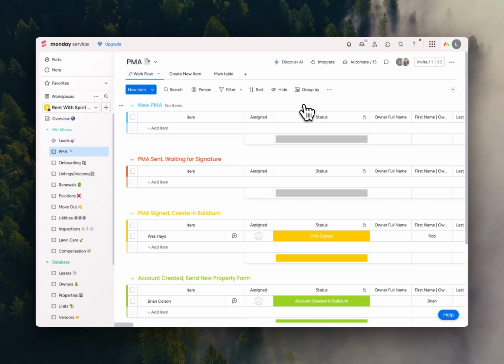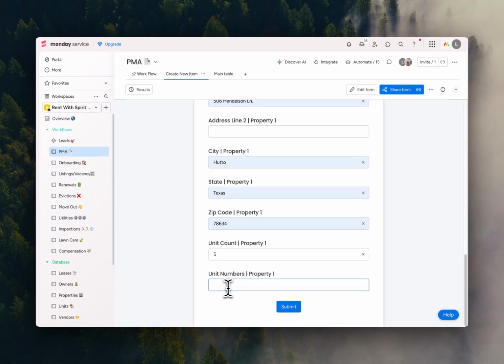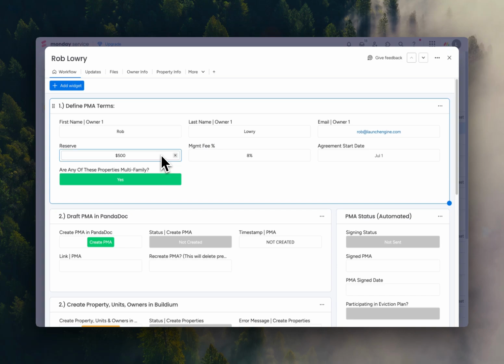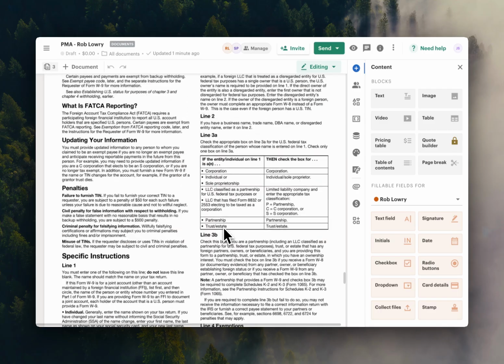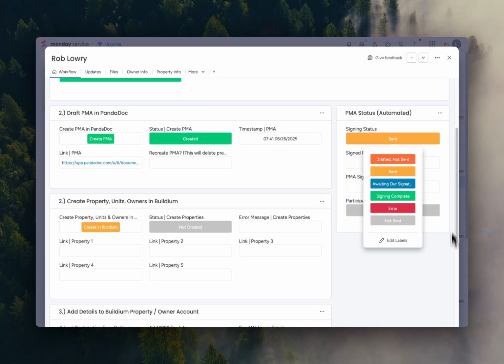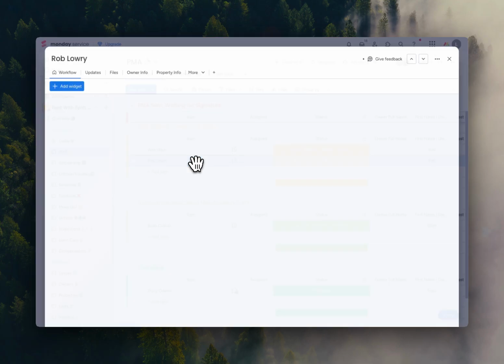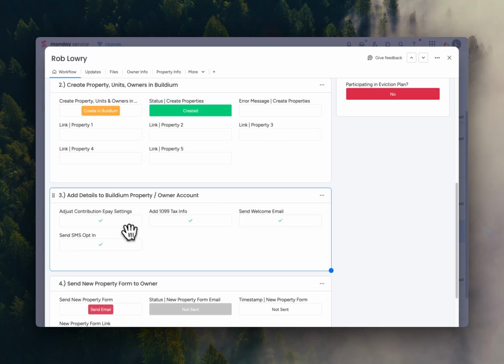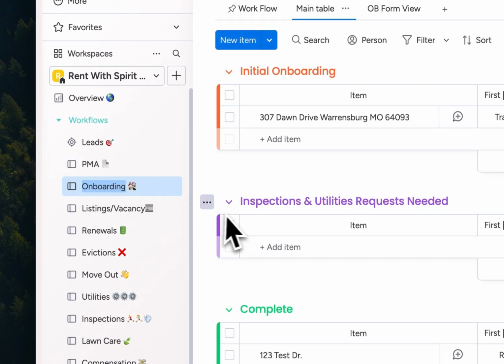Automated Property Management Agreements | Monday.com for Property Management